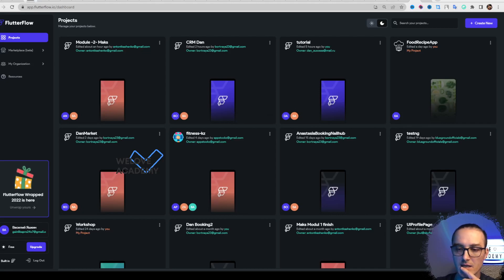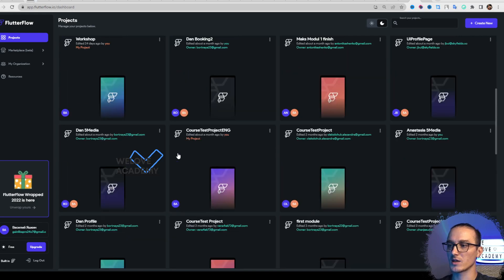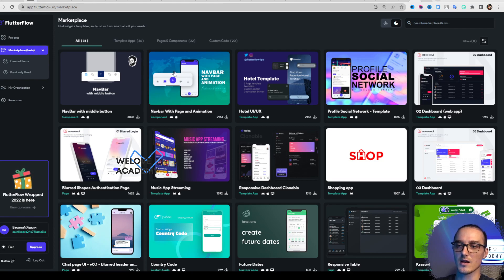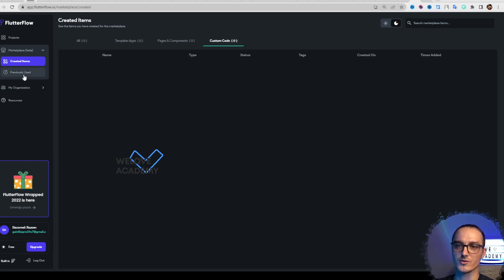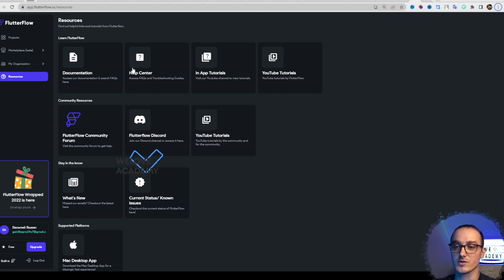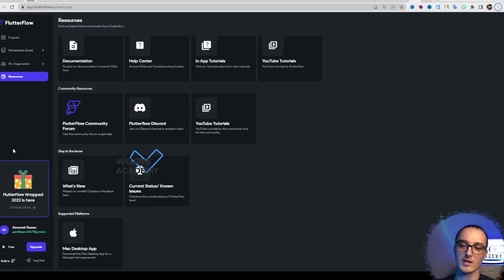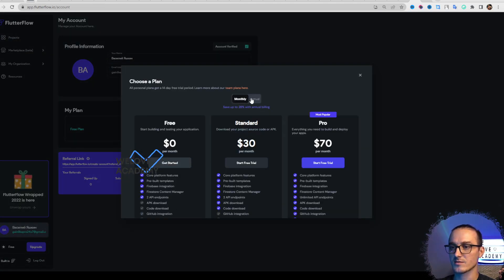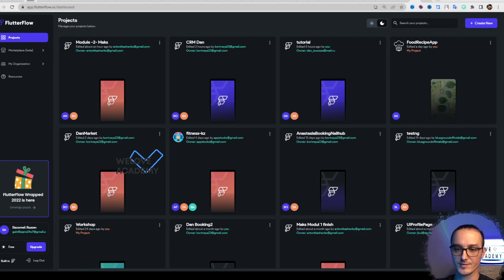Flutterflow main page review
In this video we will review Flutterflow main page, projects, teams profile information. Just quick review - nothing special.